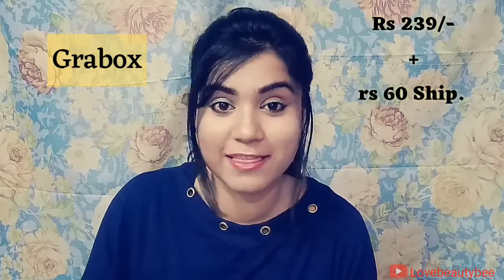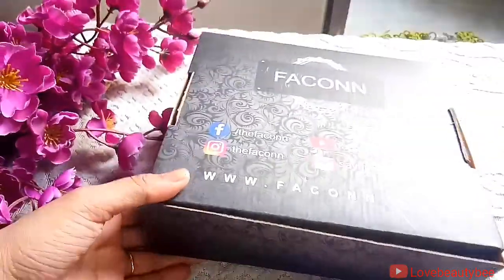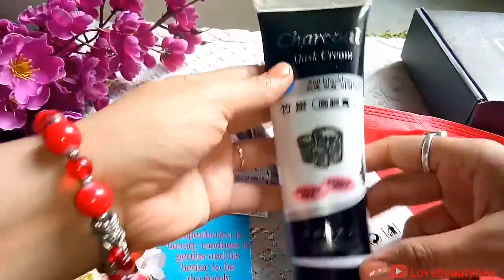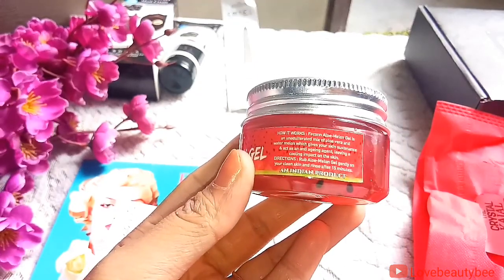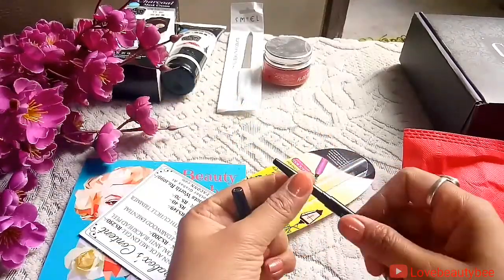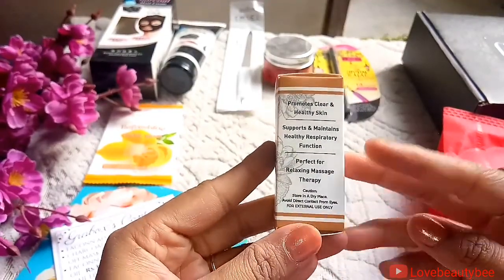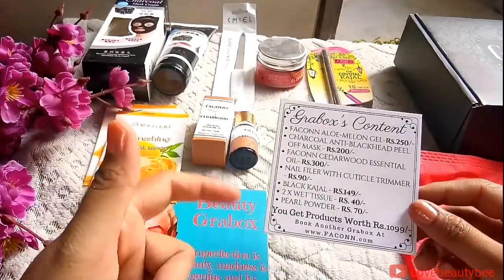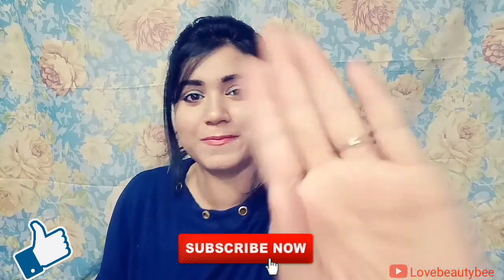Beauty Grabox April 2018 | BEST EVER | 7 Products at 239 only | Unboxing & Review | lovebeautybee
A very good morning to all my lovely lovely Angels 💖💖
today i am sharing an amazing beauty box with you all angels
hope u like it as well as i did :)

♥STAY HAPPY STAY BLESSED YOU GUYZ'♥
I WILL see you soon
XOXO